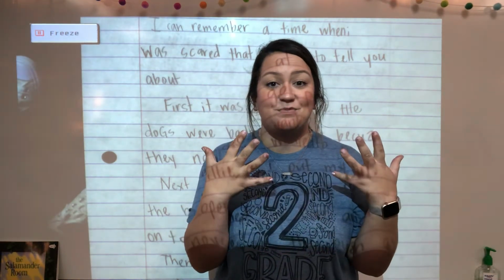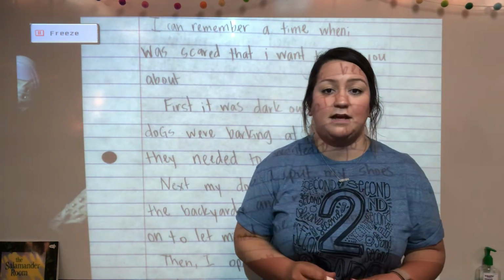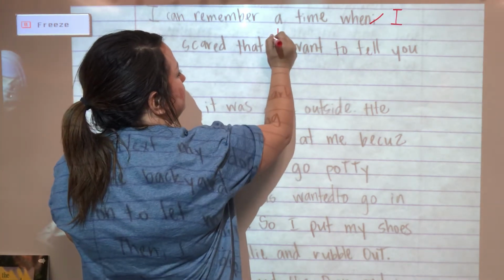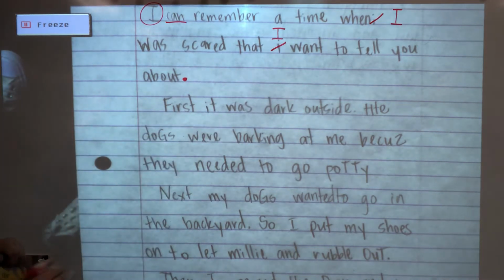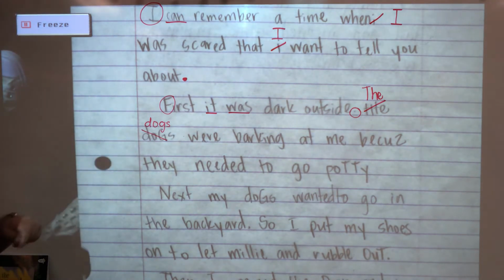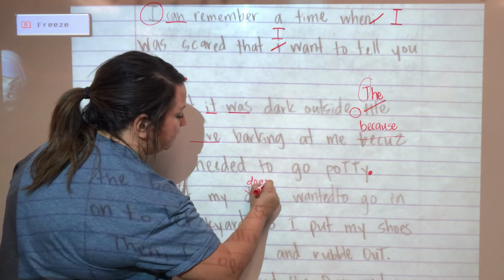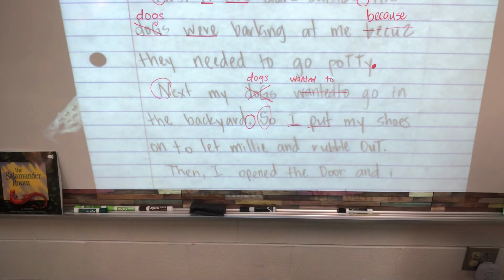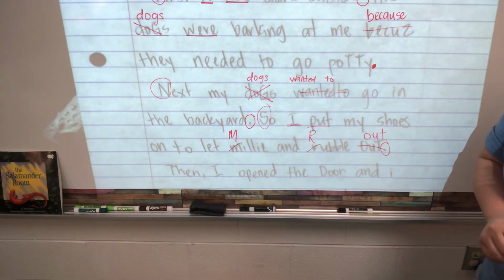Editing- Proper Nouns